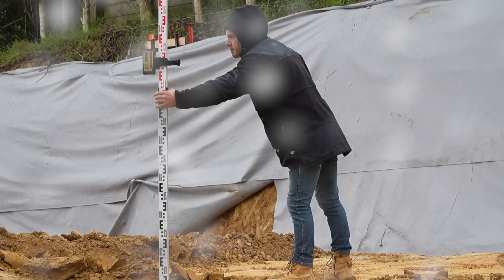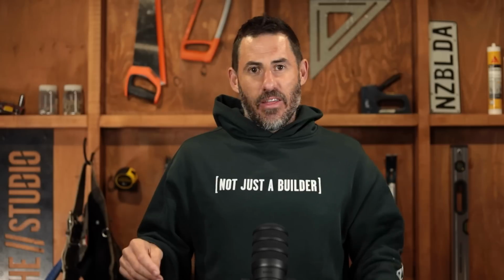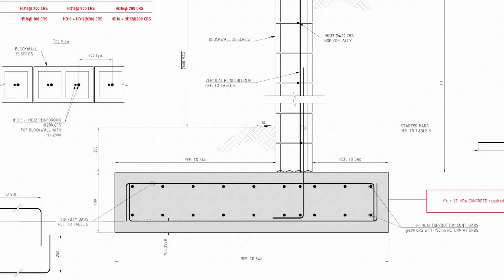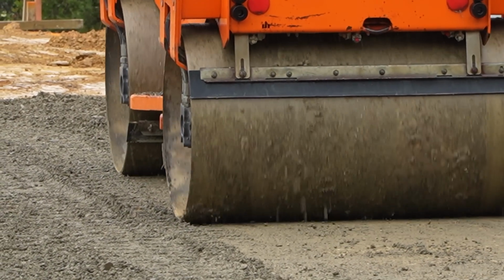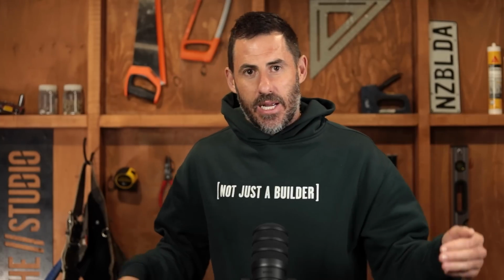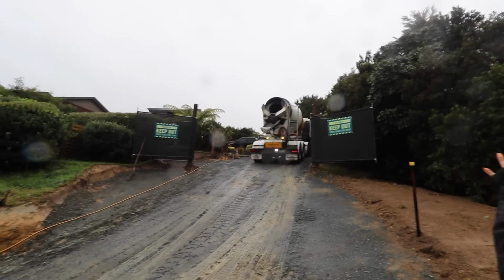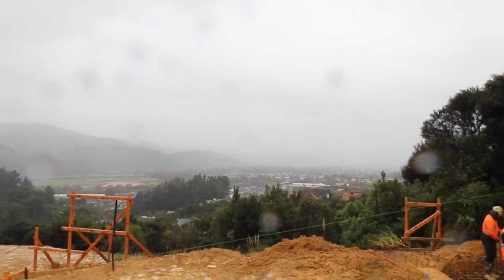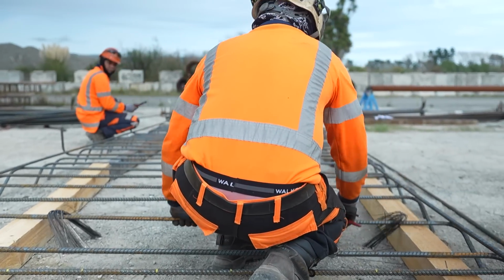Building My Dream Home During the Worst Storm in 10 Years!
We battled Wellington’s biggest storm in over a decade — just to get this concrete poured.
In this episode, we kick off the first major task on our challenging sloping site: building a massive block retaining wall that will hold back the earth for our new build.

You’ll meet Craig, our expert digger operator, and see him in action as we shift serious dirt with precision on steep ground. We’ll break down the plans, footing details, and steel requirements that make this wall critical to the project.

This site has sat empty for years because of the slope – now we’re bringing it to life, one footing at a time.

Want to see the steel behind this wall? We’re heading to the fabrication factory in the next episode!